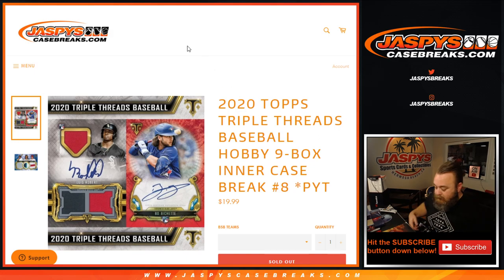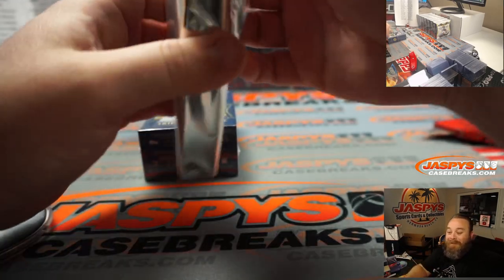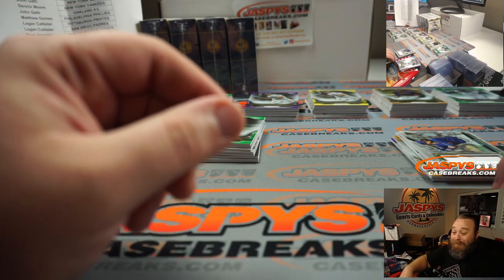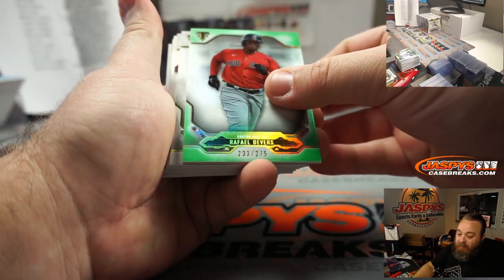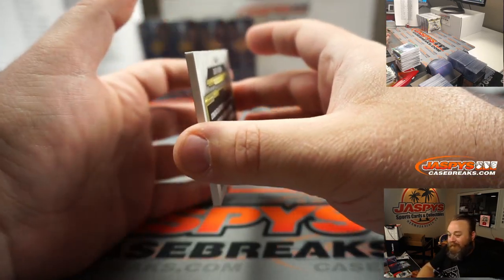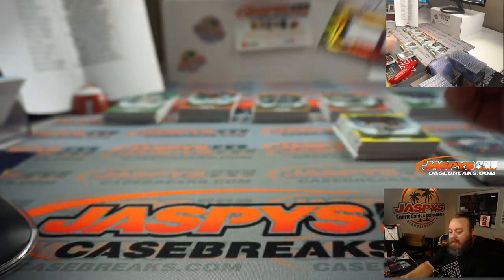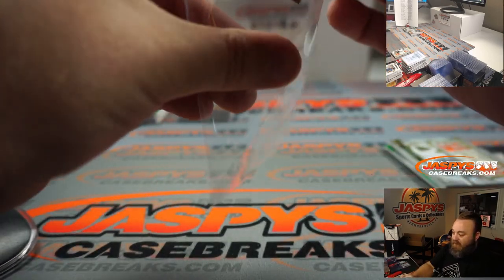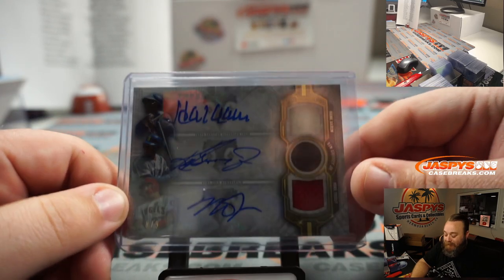!!AARON/GRIFFEY/TROUT!! TH 10/8 - 2020 TOPPS TRIPLE THREADS BB HOBBY 9-BOX INNER CASE BREAK #8 *PYT